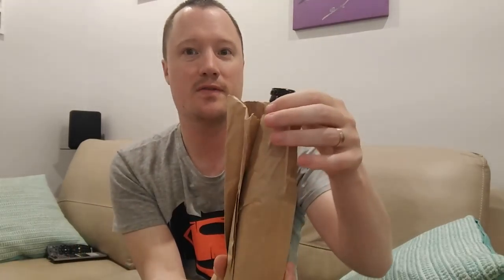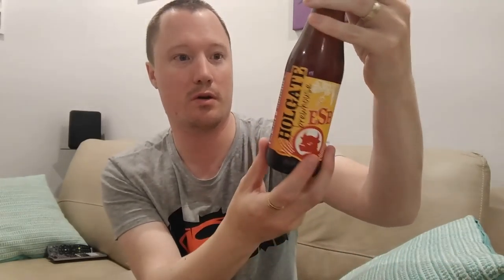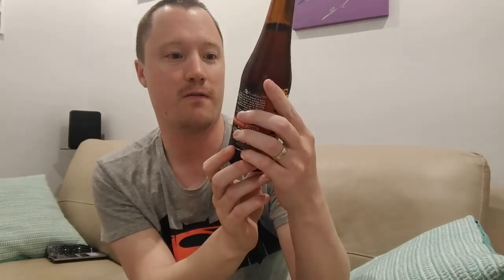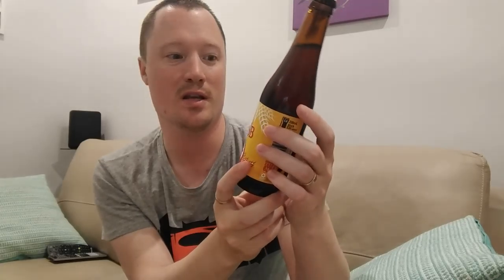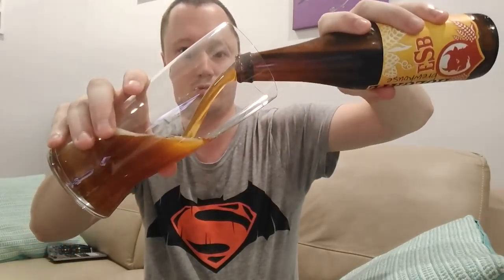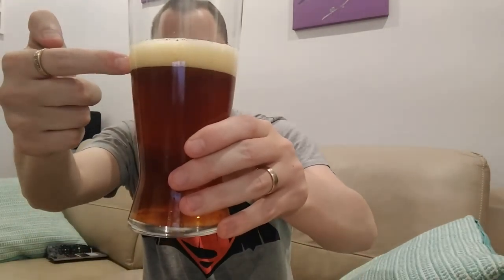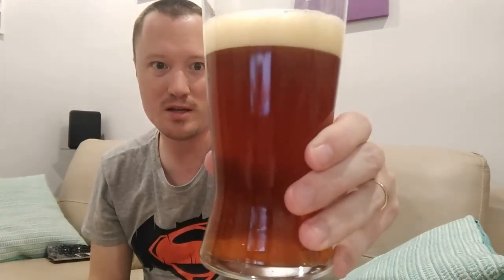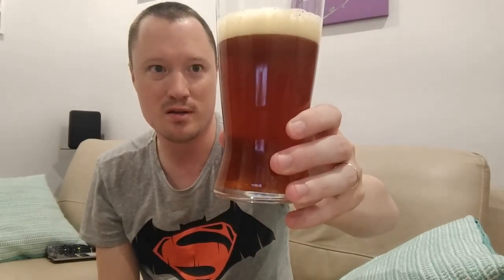Beer Review: Holgate Brewhouse ESB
It's day 8 on the beer advent calendar on our 25 beer journey all the way to Christmas day. Today's beer is a Holgate Brewhouse ESB.